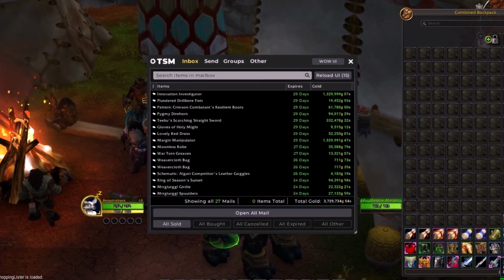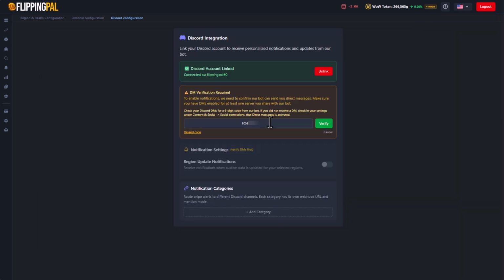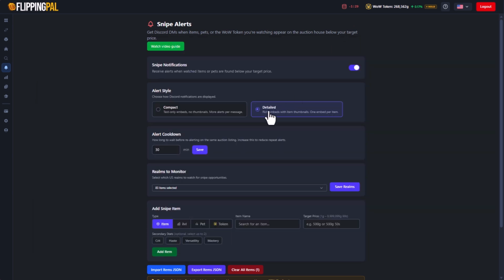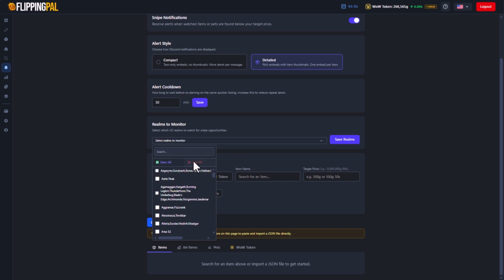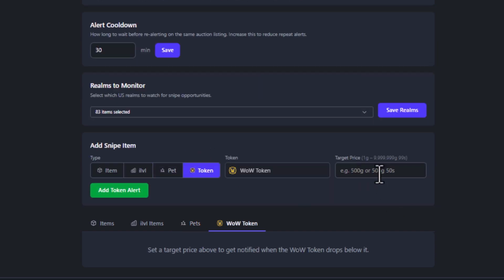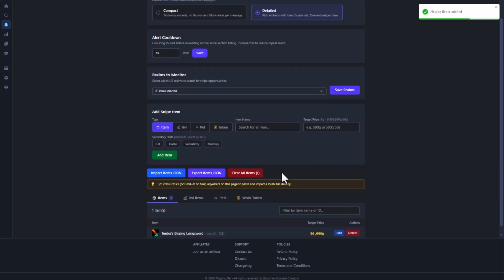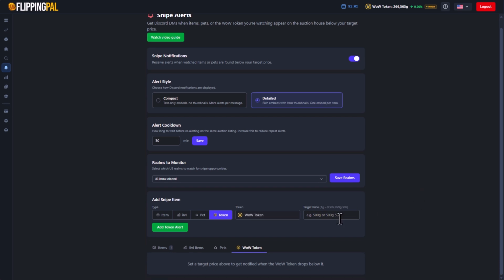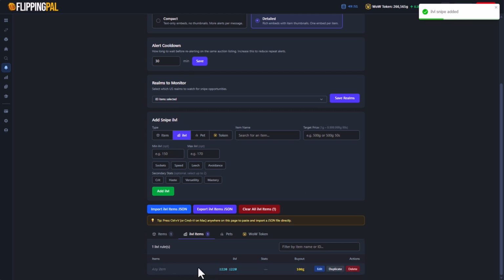How to Snipe Cheap Items Across ALL WoW Realms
*💰Flipping Pal - Premium Flipping Tool*

*📈 Premium Flipping Course - Video Training (Retail)*
► Check out my TWW premium flipping course with 6 hours+ of video training footage

We’re excited to offer you a free 7-day trial of Flipping Pal.

*Getting started is quick and easy:*
1. *Create your Flipping Pal account*

3. *Join the Flipping Pal Discord server*

4. *Go to the Trial Channel and type /trial to generate your trial code*

5. *Copy your trial code and redeem it here*